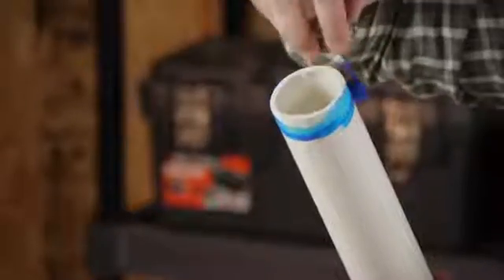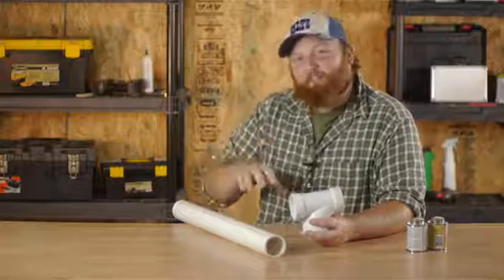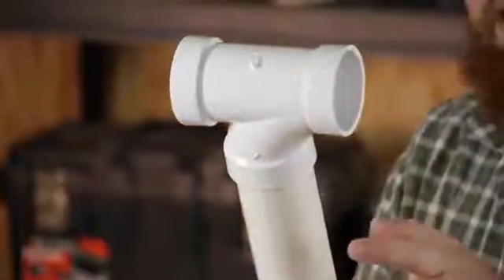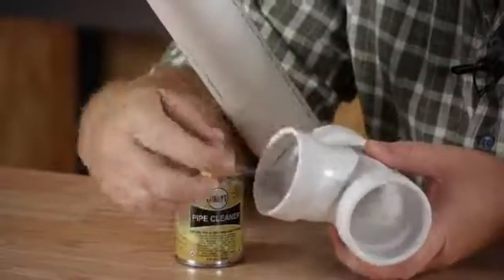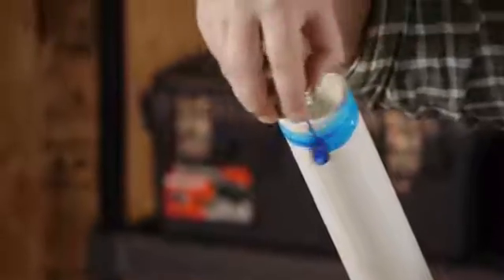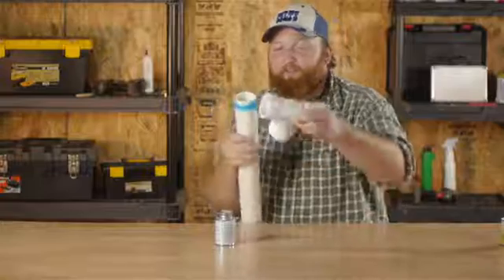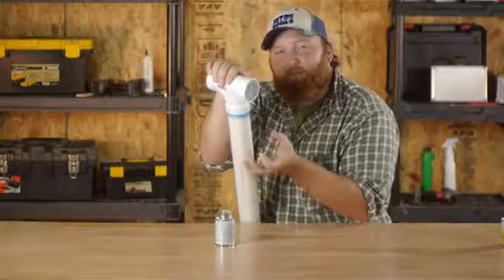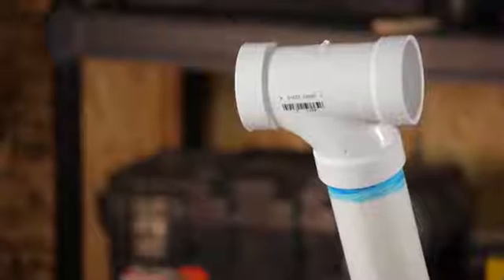Plumbing a Vent Using a Tee Fitting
Plumbing a Vent Using a Tee Fitting. Part of the series: Plumbing Help. Plumbing a vent using a tee fitting will also require you to have access to PVC primer and glue. Learn about plumbing a vent using a tee fitting with help from a foreman for Lighty Contractors in this free video clip.